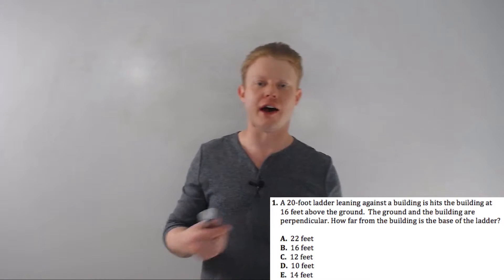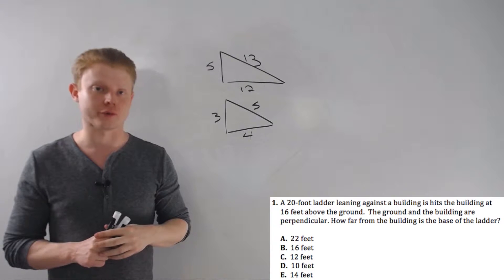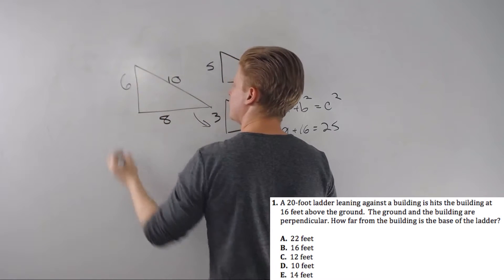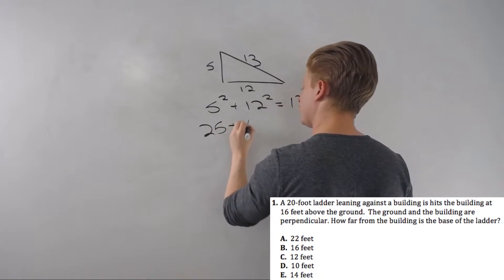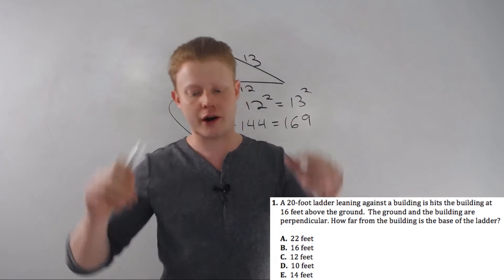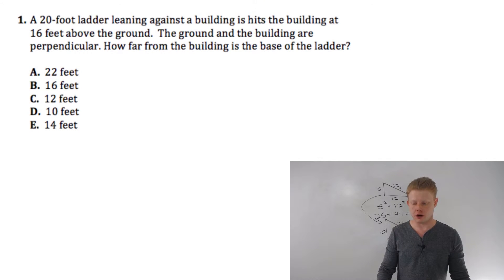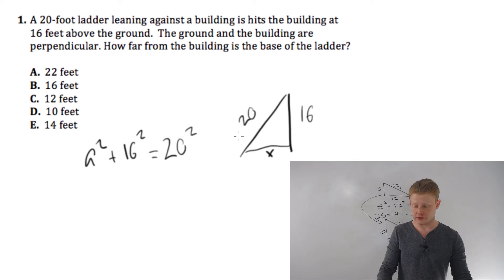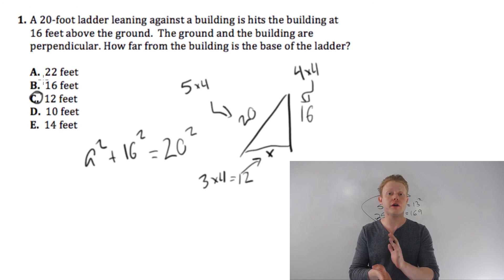Side Based Special Right